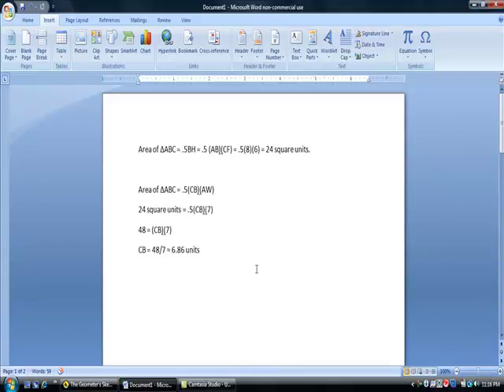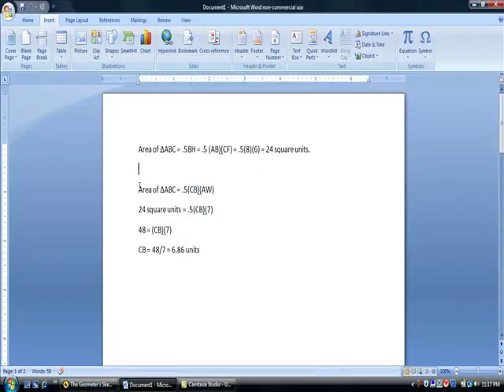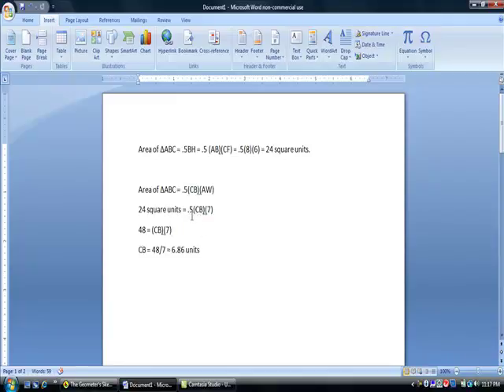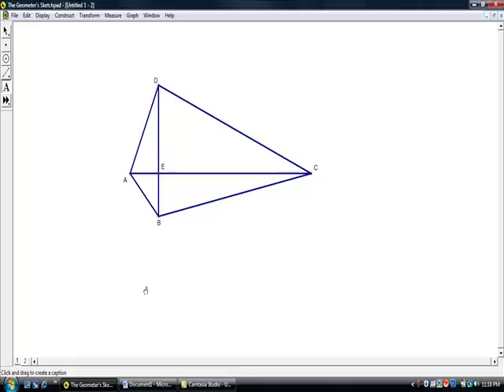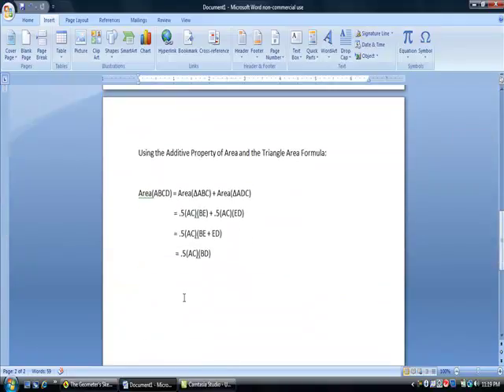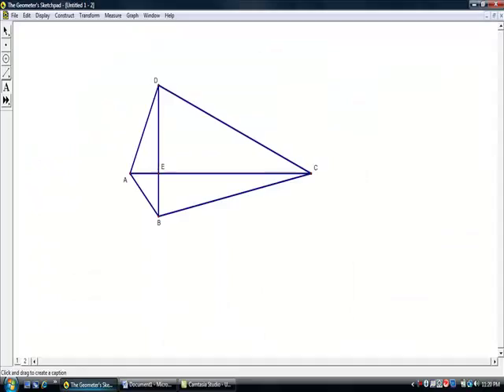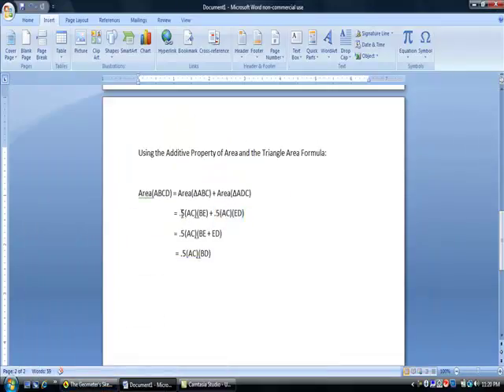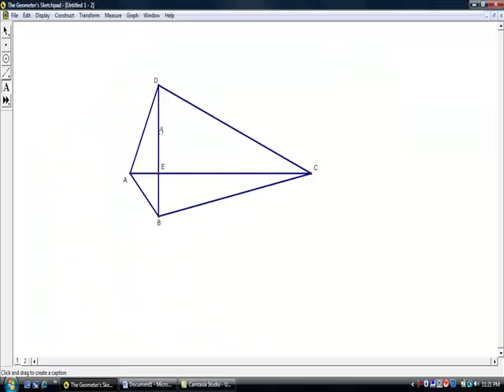Lesson 8.4: Area of Triangles (part 2)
In this podcast I go over how to do problems 16 and 18.